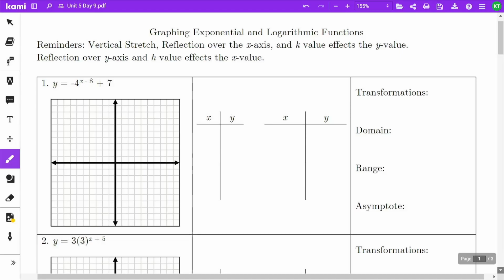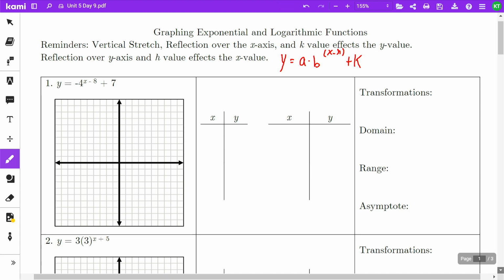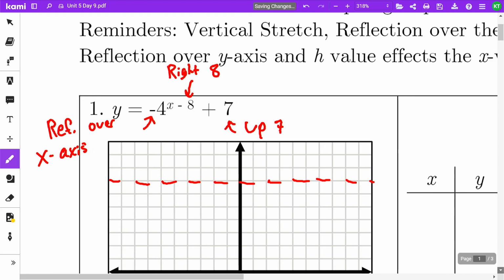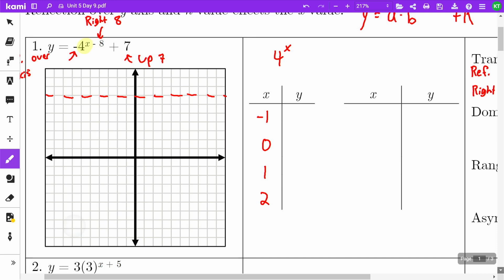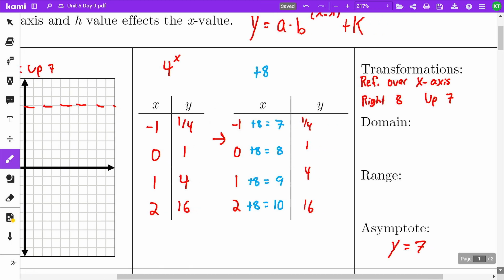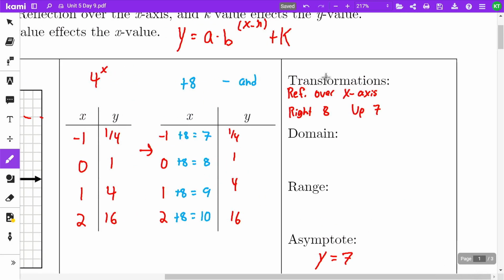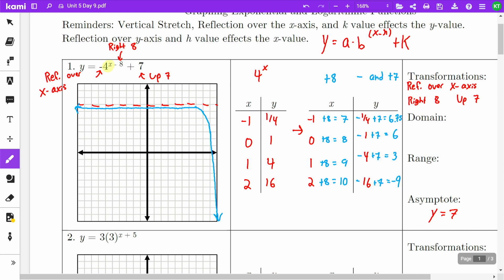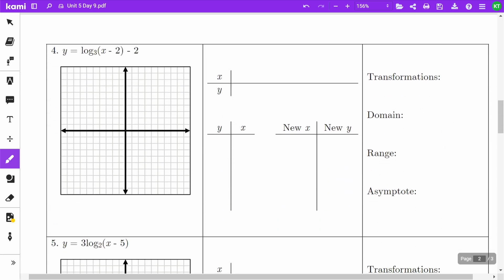How to Graph Exponential Functions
Graphing exponential functions by applying our transformation rules.